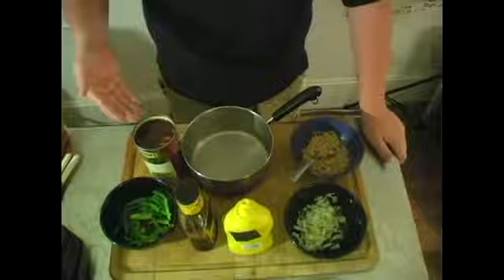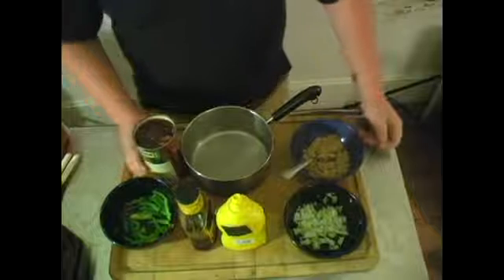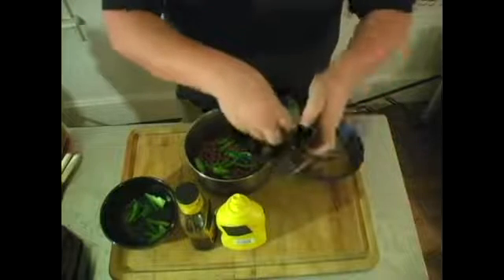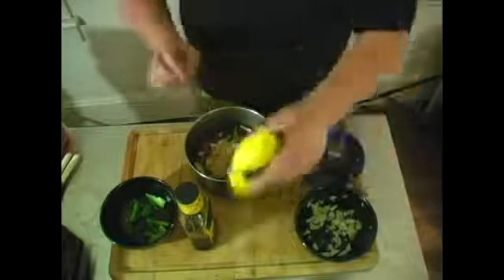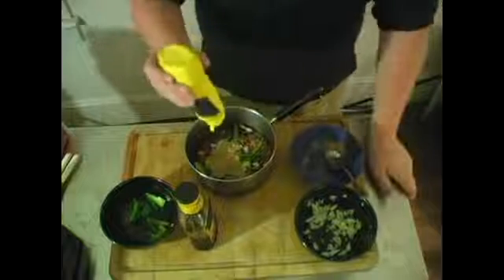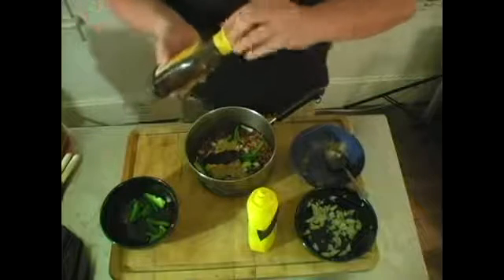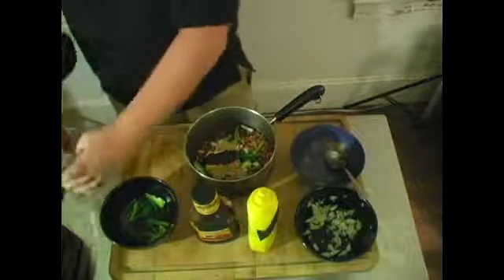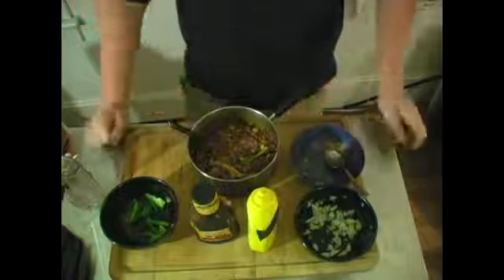Baked Beans Recipe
Baked Beans Recipe. Part of the series: Barbecue Side Dish Recipes. Learn an easy baked beans recipe including onions, green peppers and brown sugar with expert cooking tips in this free barbecue side dishes video clip.